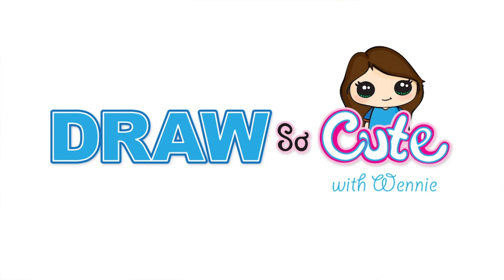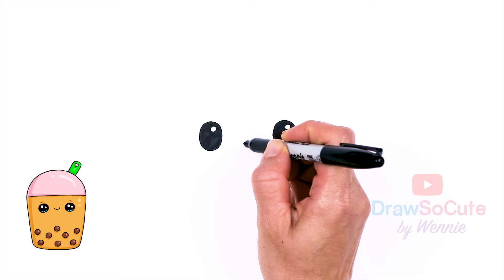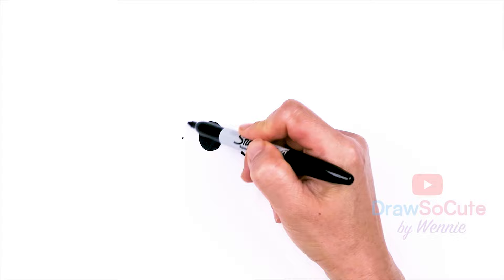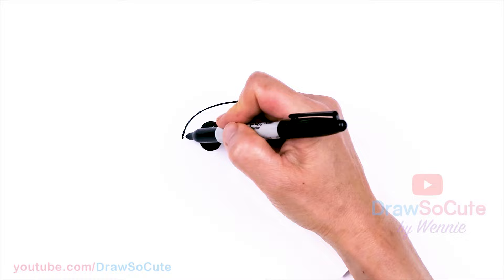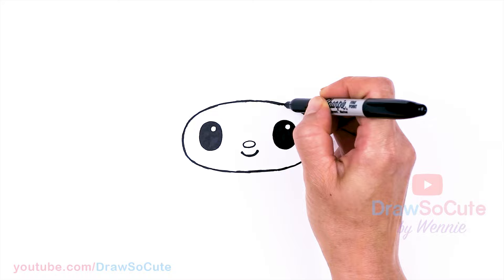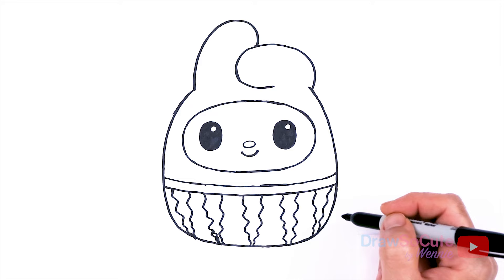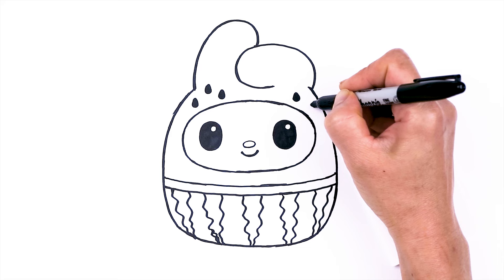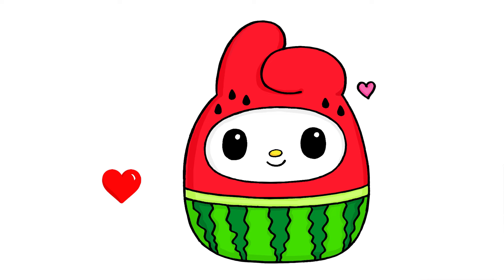How to Draw My Melody Watermelon | Squishmallows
Learn How to Draw cute Sanrio's My Melody rabbit as a Watermelon from Squishmallows. Easy step by step cartoon kawaii Squishmallows drawing.